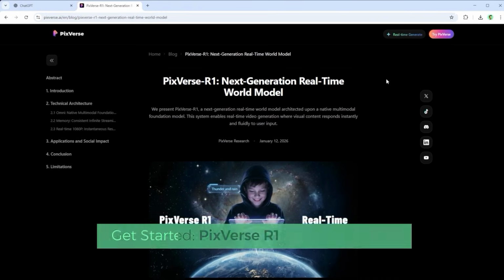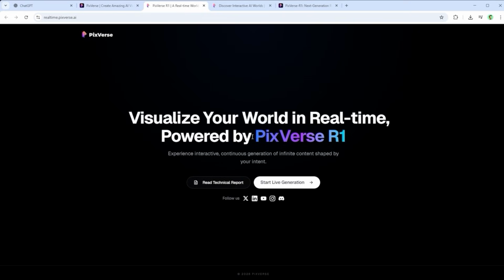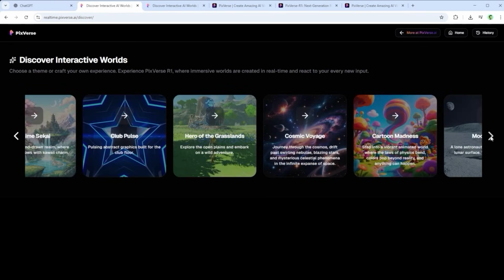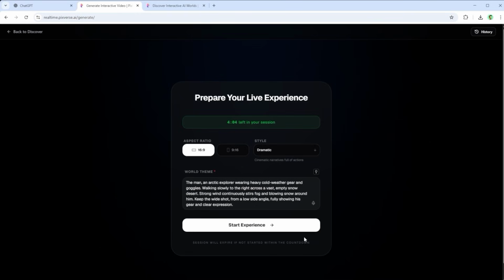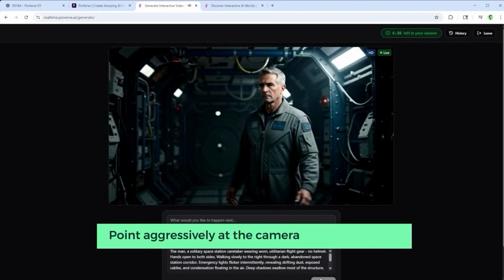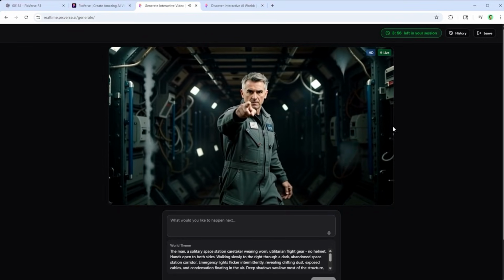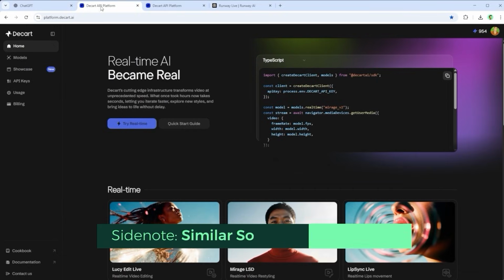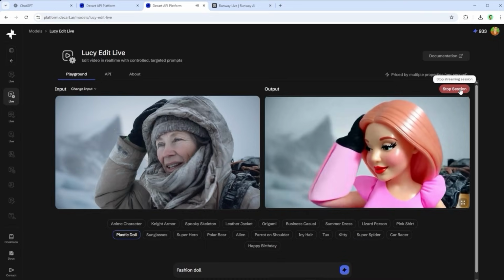Real-Time AI Video You Can Actually Control (up to 5 Minutes!)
A Shift from Static Clips to Living Digital States.
PixVerse R1 approaches AI video from a different angle. Instead of generating finished clips, it treats a scene as a continuous state that evolves over time. Prompts act as impulses, influencing movement, space, and progression without stopping or restarting the flow.

In this video, I take a closer look at how this idea works in practice. I walk through the R1 concept, the interface, access limitations, and the process of choosing or building a world. Using concrete examples, I compare POV, ambient, and dramatic modes, show where control feels stable, and where it begins to drift. The focus is on pacing, restraint, and understanding how continuous generation changes the role of directing inside an ongoing scene. It is less about commanding outcomes and more about guiding a flow that responds over time.

Invite Code: ACPZPB

Note: The invite code can be redeemed by four different users. After four redemptions, it expires automatically and is no longer valid. I do not have any further codes to share.

Chapter
00:14 – Get Started: PixVerse R1
01:03 – Step 1: The Interface
02:01 – Step 2: Joining the Ride
02:52 – Step 3: Choosing a World
04:10 – Step 4: PixVerse R1 in Action
13:09 – Sidenote: Similar Solutions

No sponsorship, no payment. Invite code provided by the platform on request.